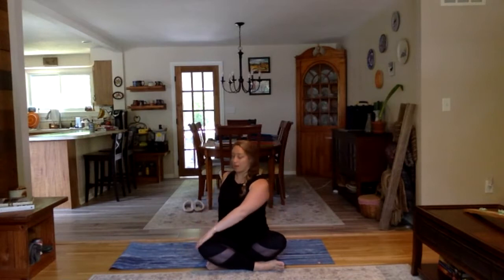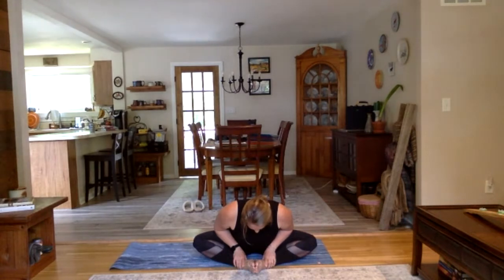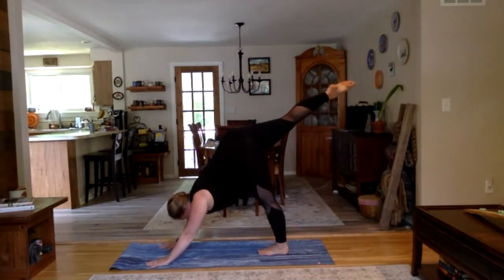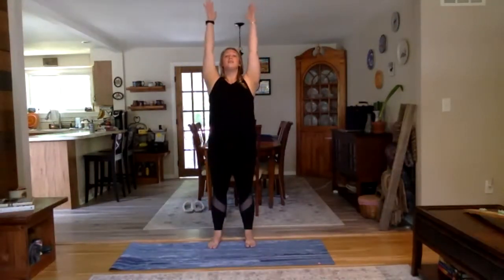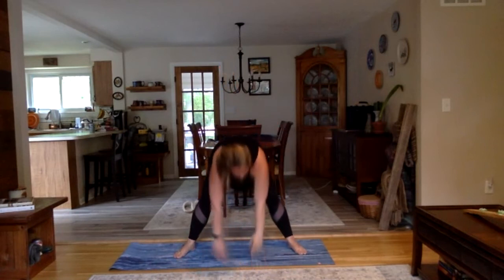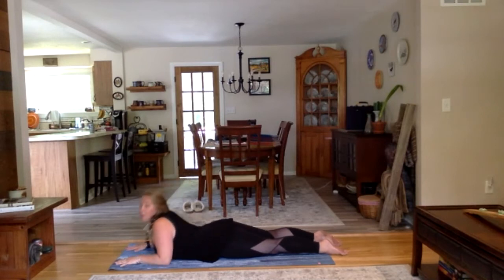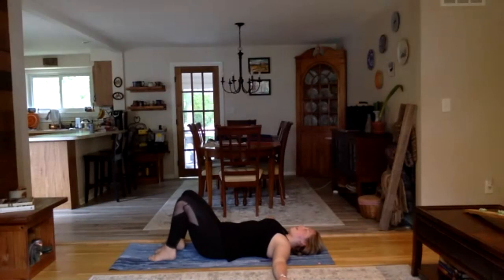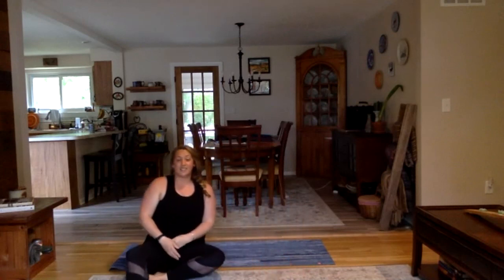Yoga with Jacqui 6-4-20